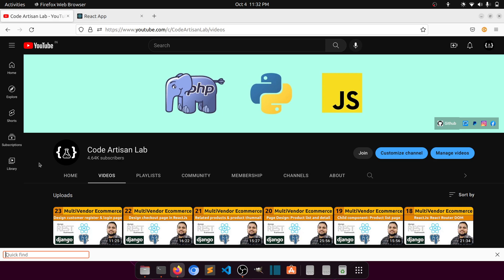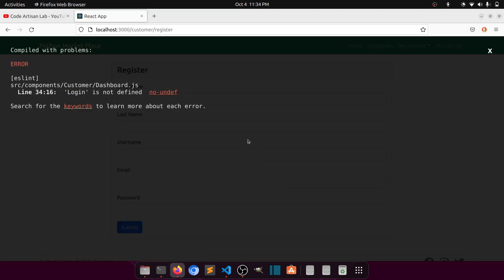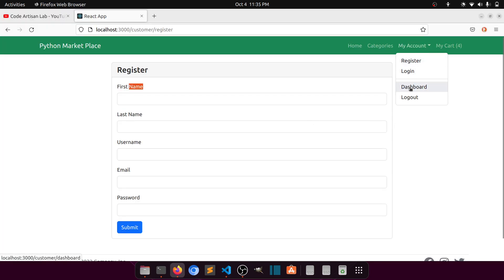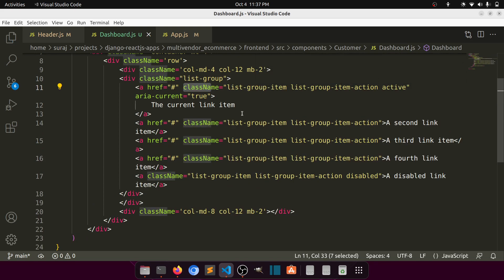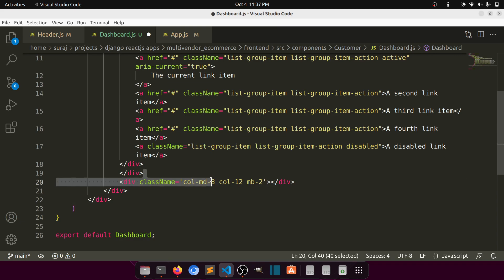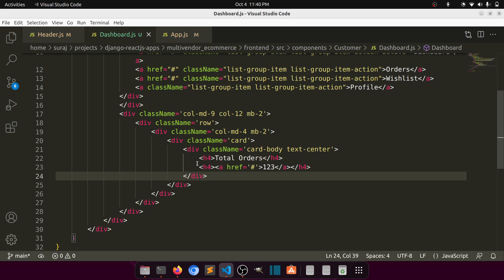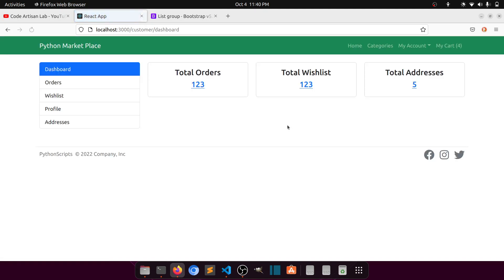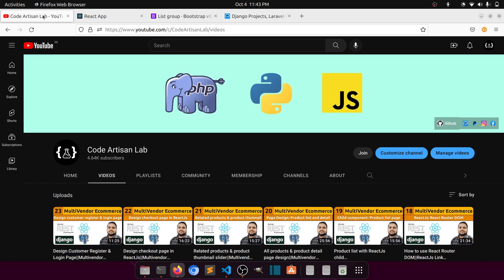Design Customer dashboard with analytics||Multivendor Ecommerce Website in Django ReactJs #24